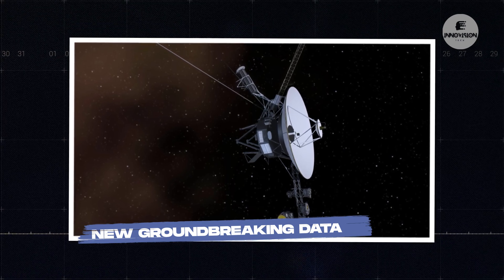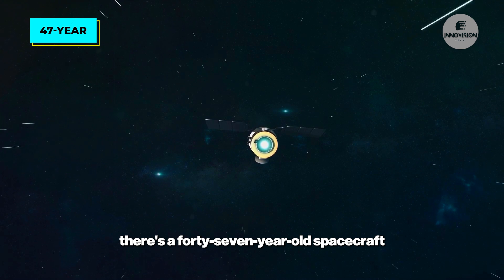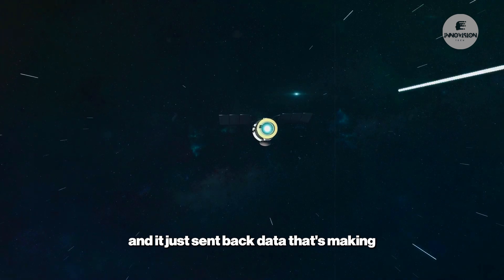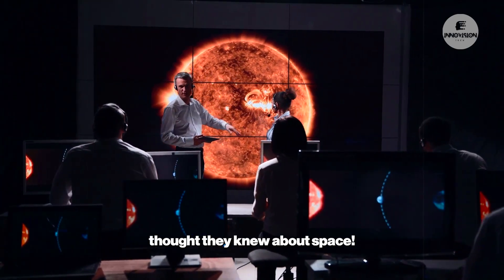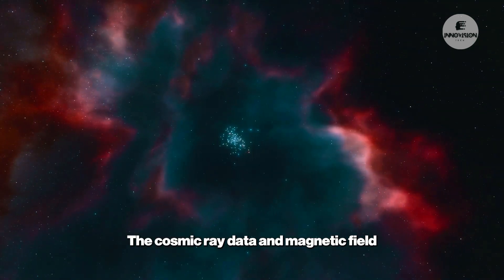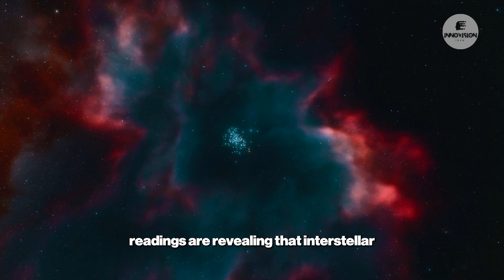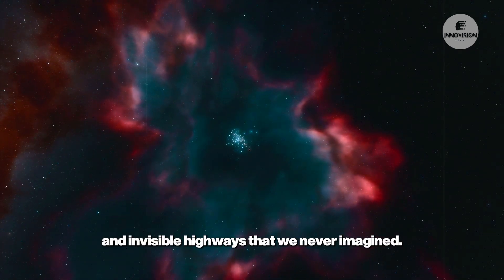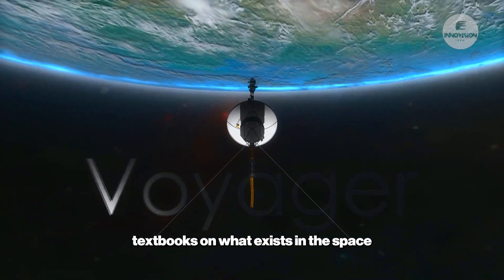Voyager 1 Makes Impossible Encounter AGAIN! And It's NOT Alone! | InnoVision Tech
Voyager 1 Makes Impossible Encounter AGAIN! And It's NOT Alone!

Voyager 1 has reached the other side of interstellar space—and what it discovered is NOTHING like what scientists expected! 🌌 For 47 years, NASA’s Voyager 1 spacecraft has been traveling farther than any human-made object, now more than 15 billion miles away from Earth. Instead of finding an empty void, it’s revealing a universe alive with plasma waves, cosmic rays, magnetic highways, and interstellar weather systems.

Even more astonishing, Voyager 1’s data shows that our solar system sits inside the Local Bubble, a rare cosmic oasis carved by ancient supernovae that may protect life on Earth from harsh galactic radiation. In 2023, when Voyager suddenly malfunctioned, NASA engineers pulled off a daring “digital CPR” rescue—reviving the probe and recovering hidden interstellar data that had been stored for years.

Voyager 1 isn’t just a spacecraft—it’s rewriting science and proving that even 1970s technology can unlock the secrets of the galaxy. 🚀